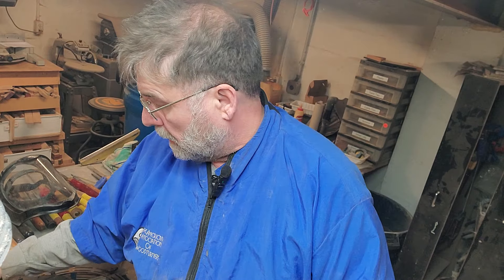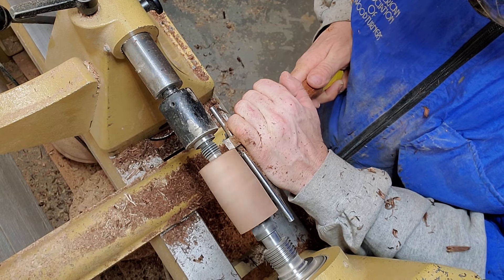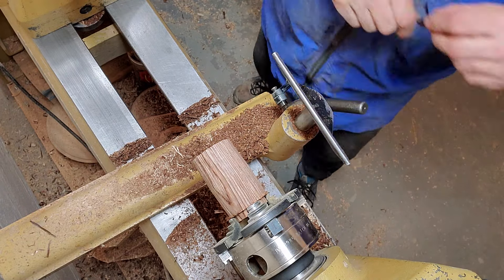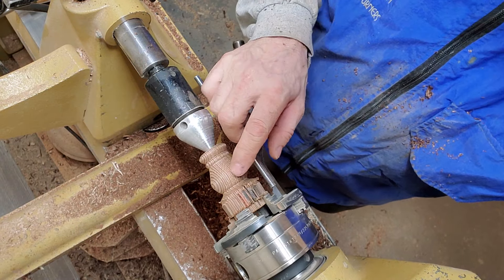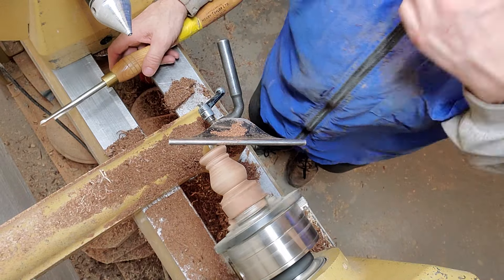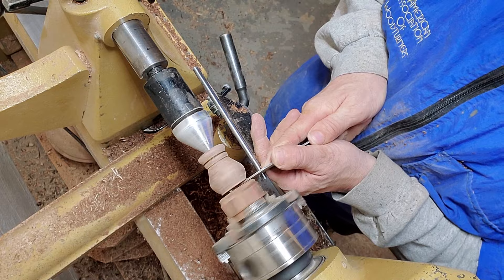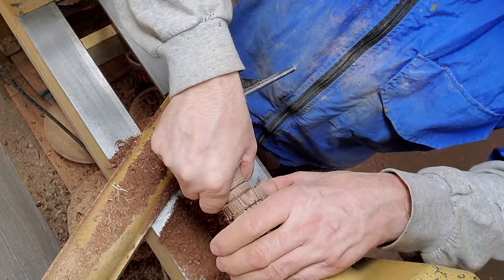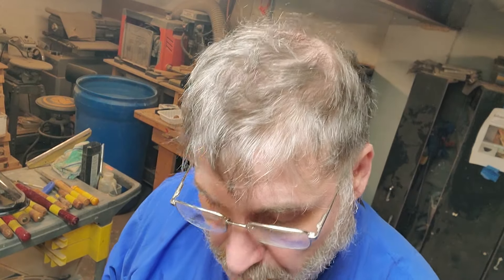January 13, 2024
Turning a bottle stoper  video #5